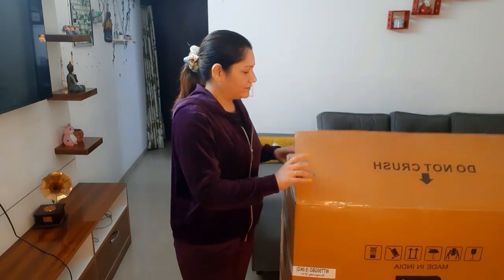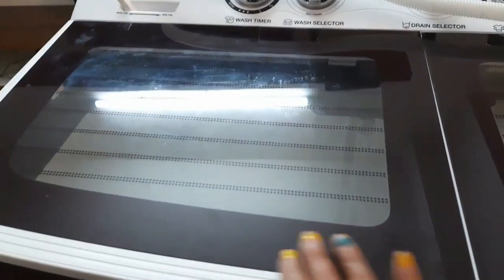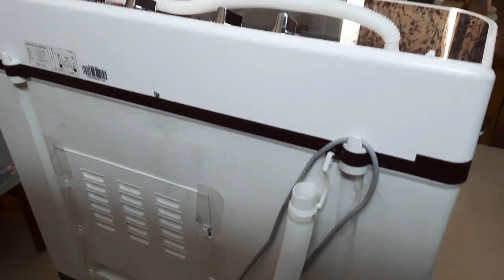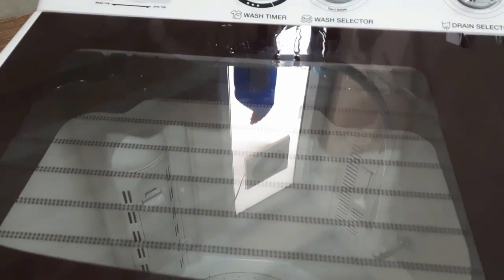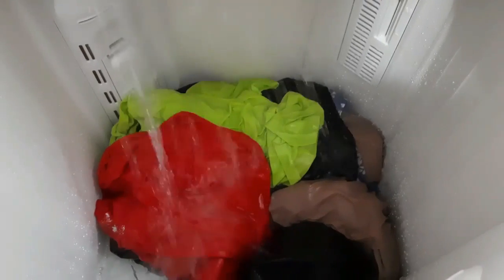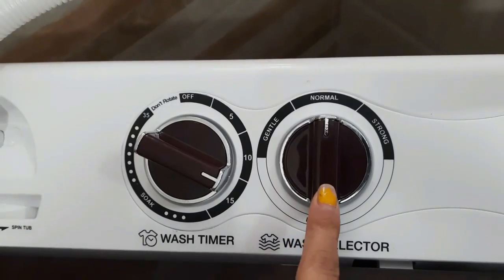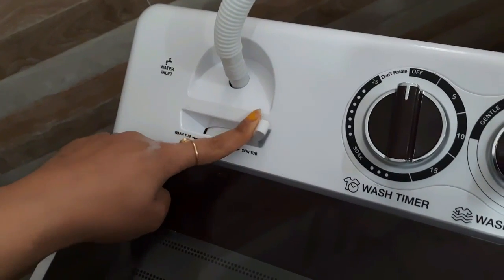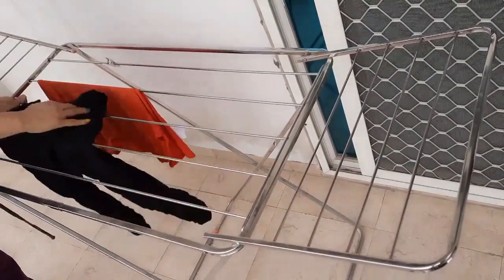मेरी नई NU Semi Automatic Washing Machine कैसी लगी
NU 7 Kg Semi-Automatic Top Load Washing Machine with Soft Close Premium Toughened Glass Lid (WTT70GBT, Burgundy Red)